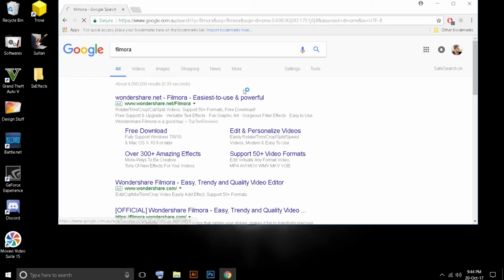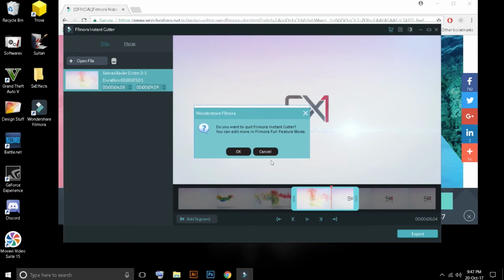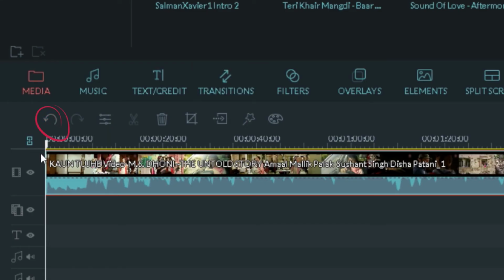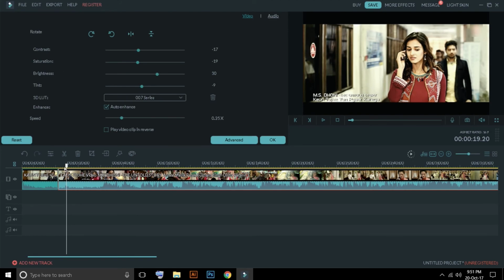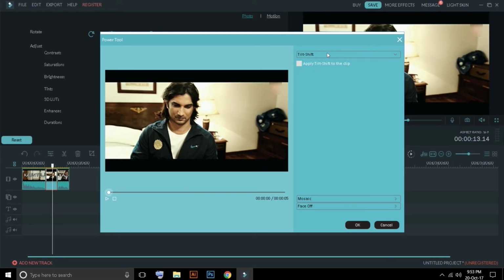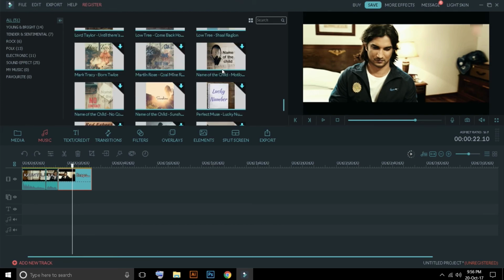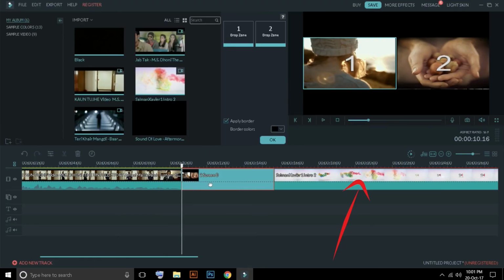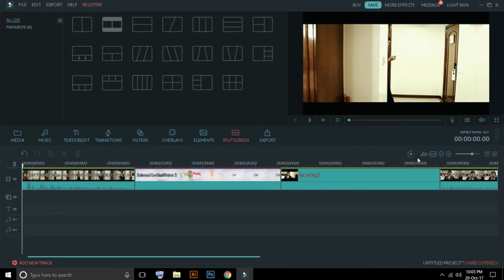Basic Introduction | WonderShare Filmora